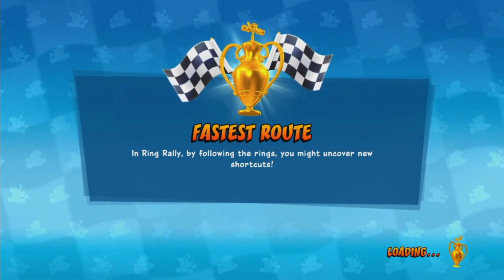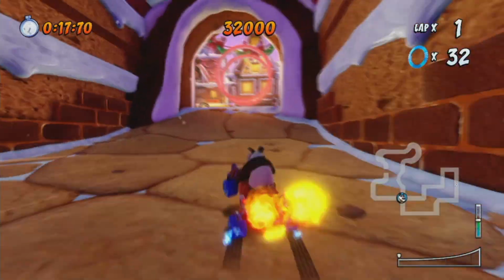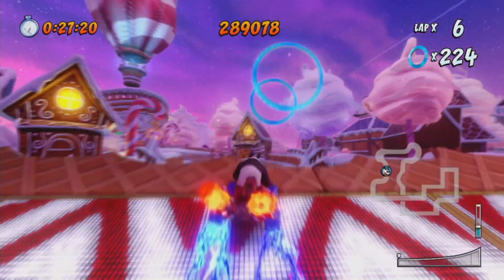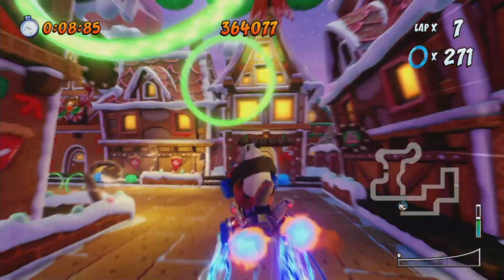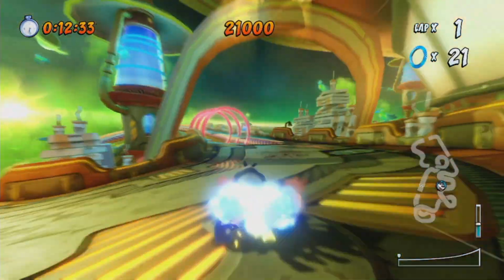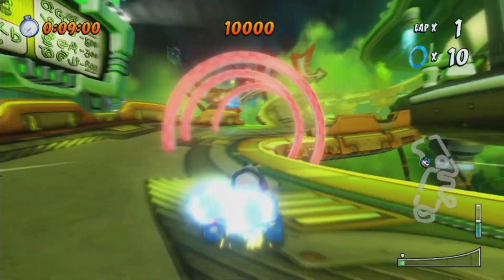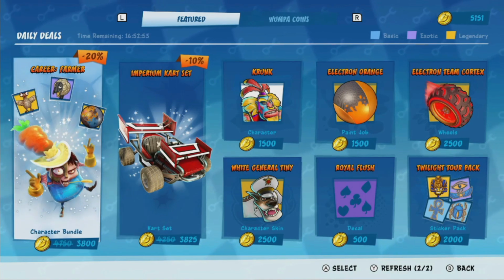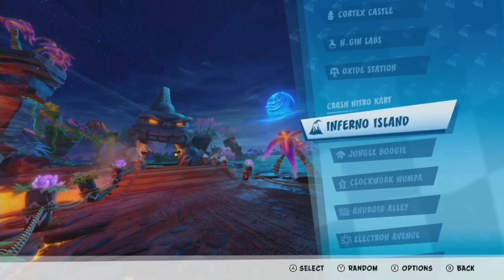Crash Team Racing Nitro Fueled (Dingodile) Switch Playthrough 100%. Ring Rally All Tracks Part 5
This is a playthrough of Crash Team Racing Nitro Fueled 100% where we are going to getting the maximum percent in adventure mode (classic mode), beating all time trial times, doing all cups in arcade mode, as well as ring attack and more.  The online mode will not be showcased in this playthrough, so search for other videos if you want that instead.

Played on the Nintendo Switch Version